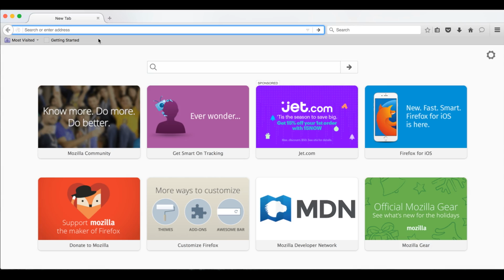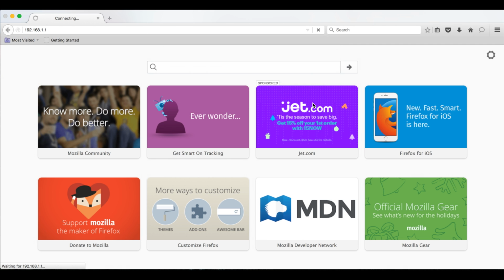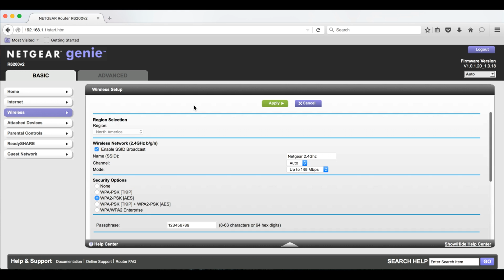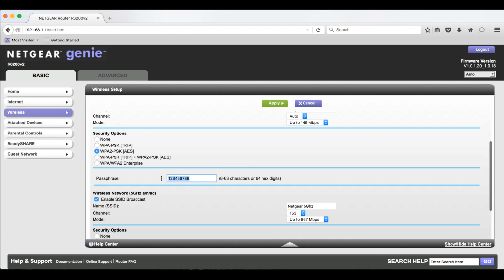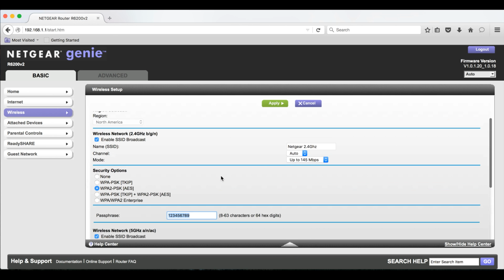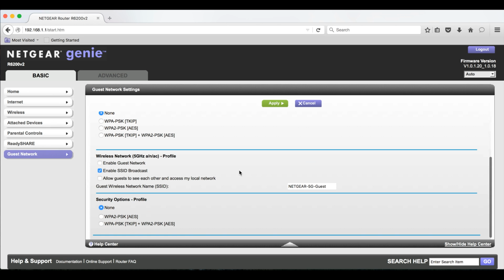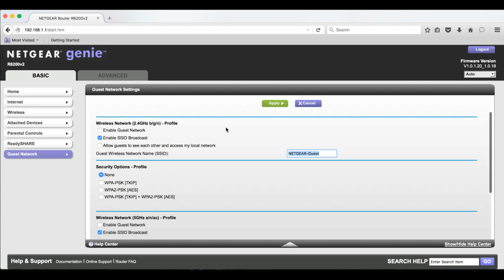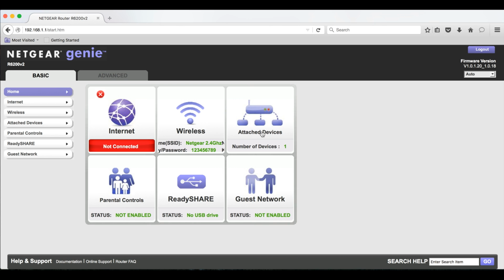Netgear R6200 Setup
In this video we will cover the setup up of the Netgear R6200 wifi router.